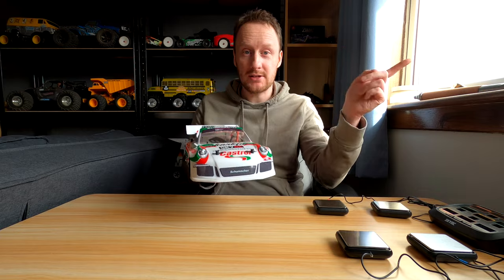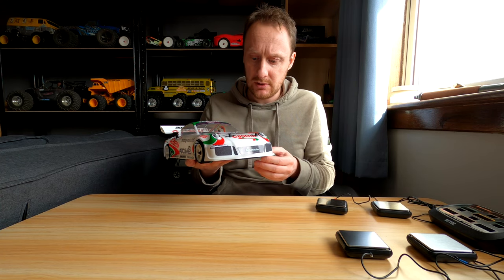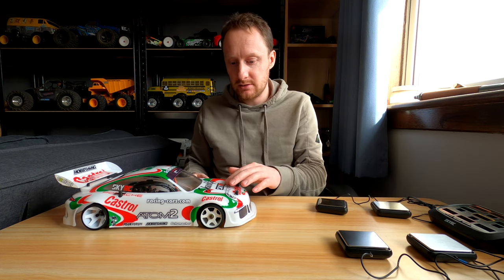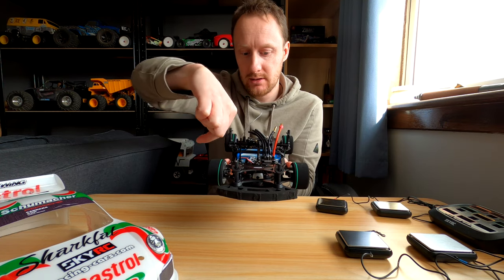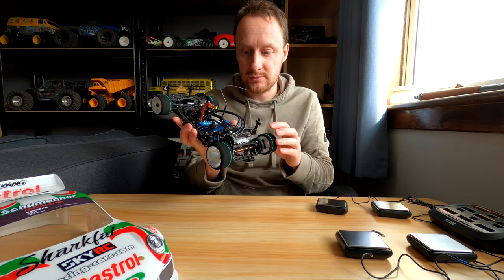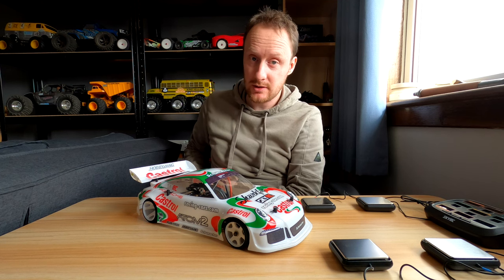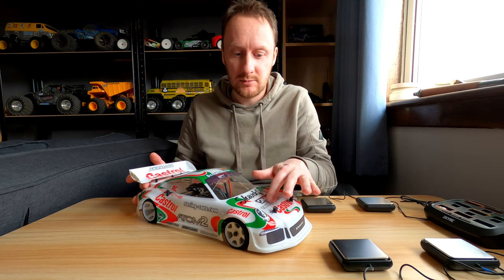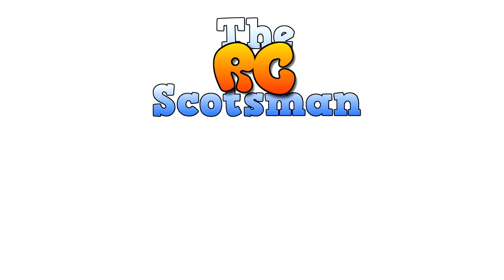New Race Car is LOOKING SWEET!! - Paint Job by Sharkfat RC Customs - Schumacher Atom 2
What do you think of that, then??

My Atom 2 is finished and ready to race! Just need to make sure it's legal and plug in a transponder.

After 17 years away, do I still have what it takes?

The RC Scotsman- An RC channel dedicated to making memories and having a laugh!

Keep up with various projects, discussions and information at the MSUK forums My profile id is PraetoR. Sign up and join in!